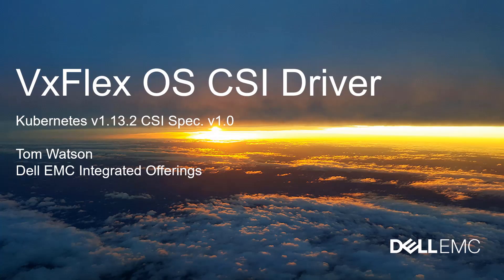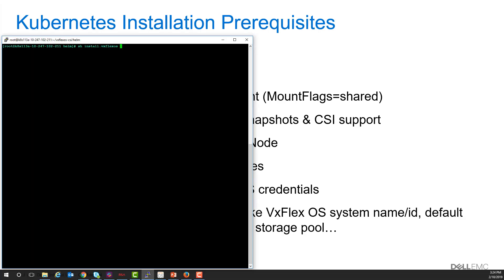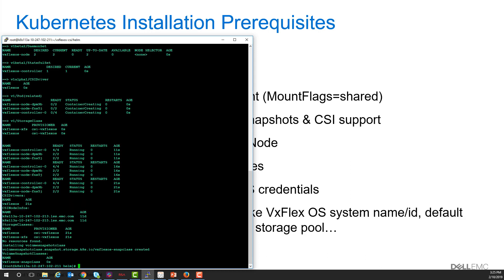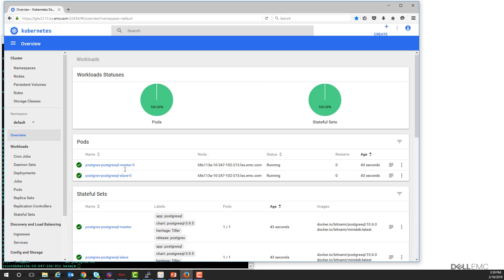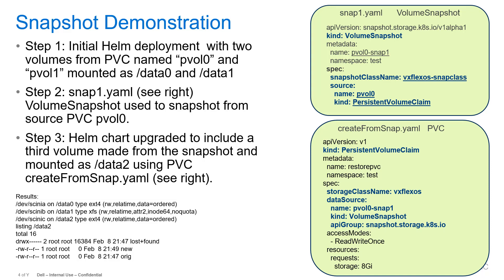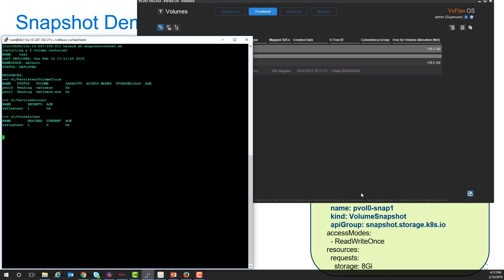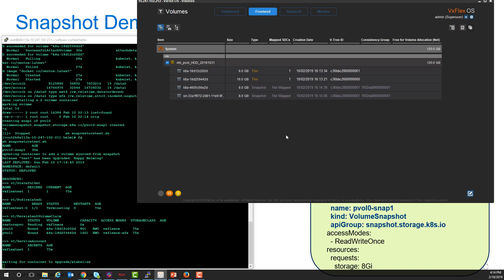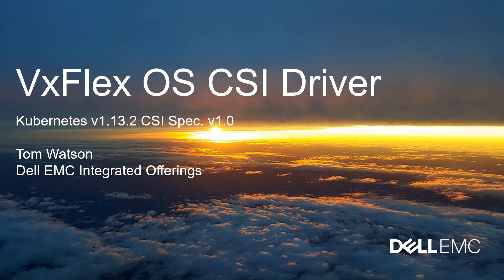DELL EMC VxFlex OS Integration with CSI 1.0 (Container Storage Interface)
this demos shows the Dell EMC VXFlexOS CSI plugin updated to the CSI 1.0 spec, it shows how you can, from a kubernetes interface, create persistent volumes, map them to an application and use the VxFlex OS snapshots mechanism